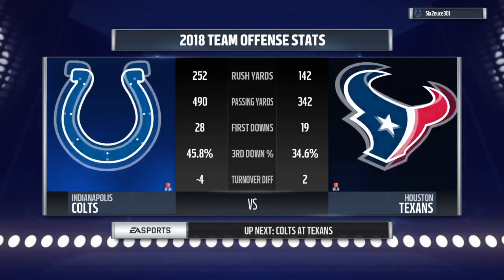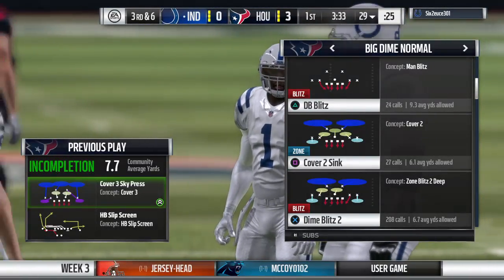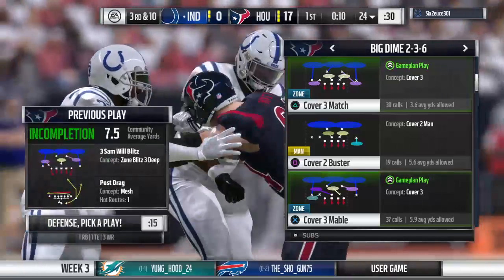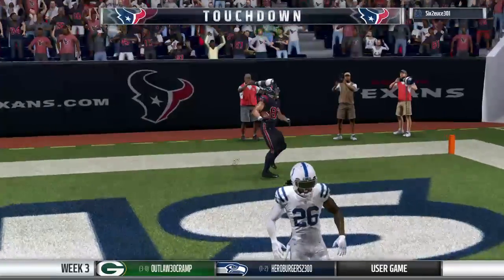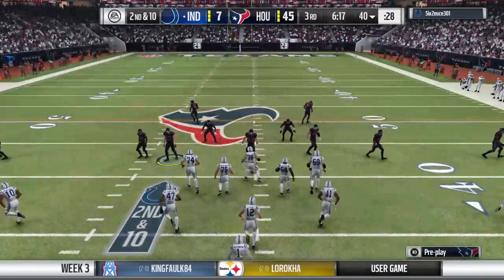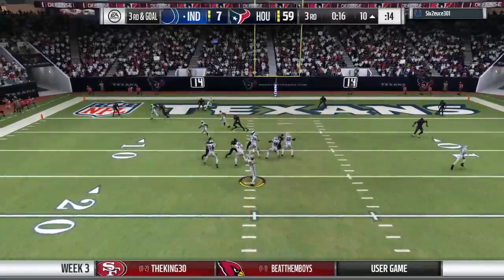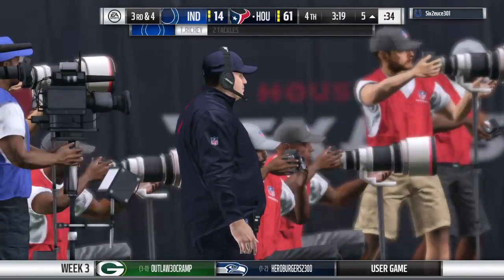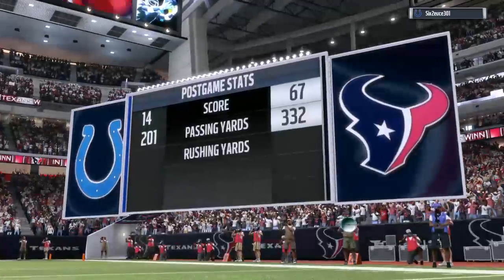irishtillman's Live PS4 Broadcast